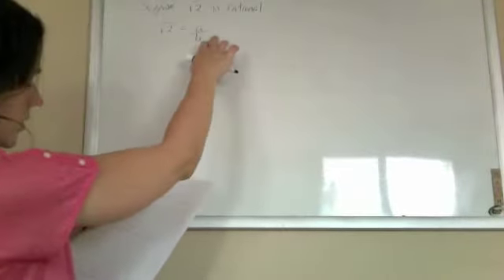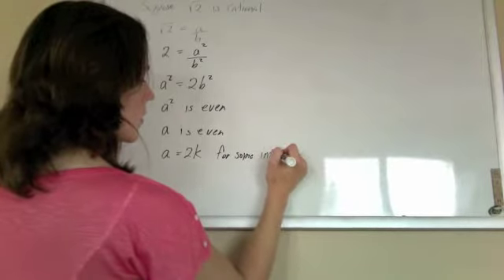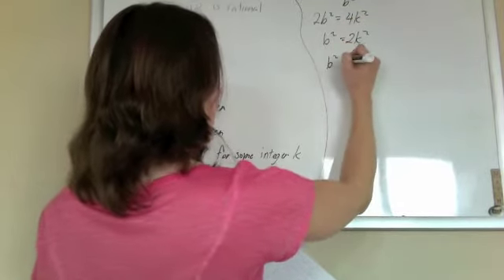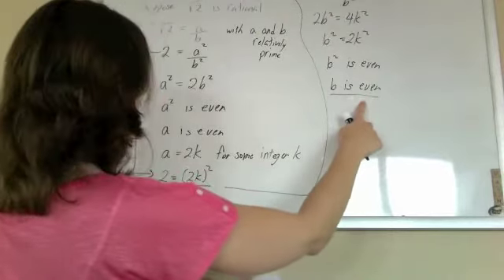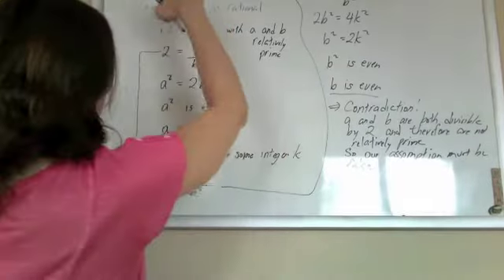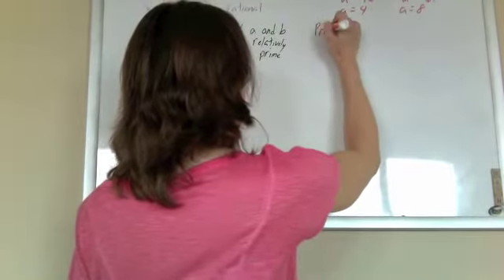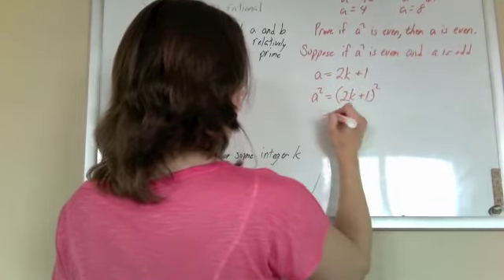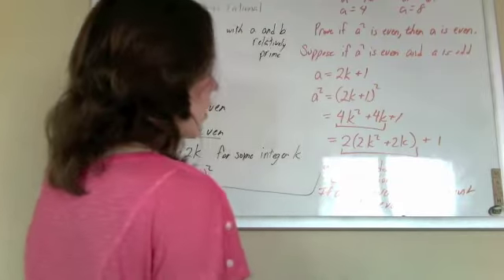CSET Algebra CR 20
CSET Algebra CR